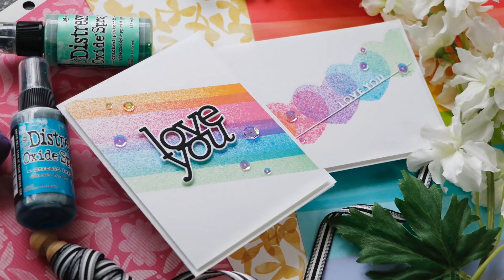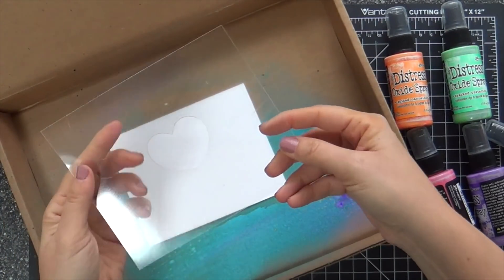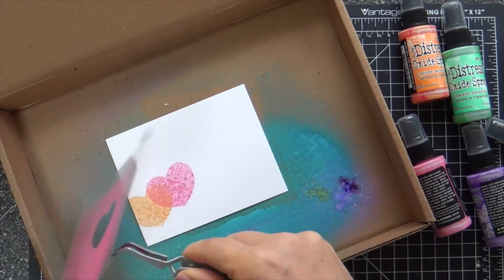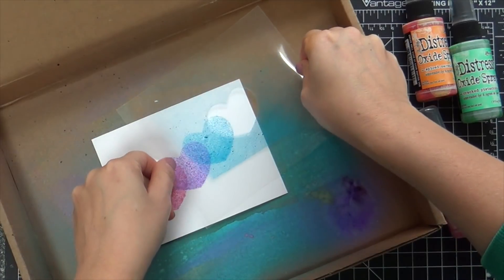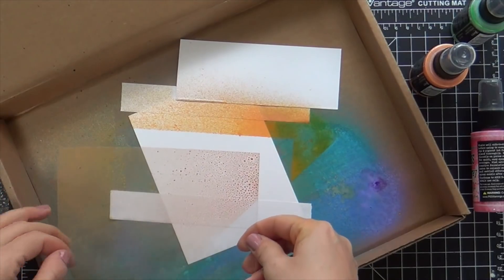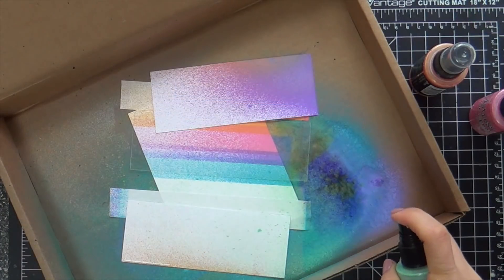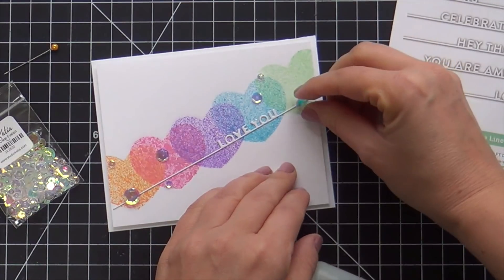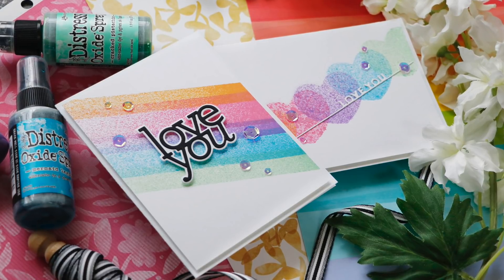Masking with Distress Oxide Sprays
Sharing a couple of projects where I used masking with Distress Oxide Sprays.

• CZ Design Wafer Dies LOVE YOU czd30 Sending Sunshine at Simon Says STAMP!

• Simon Says Stamp ORNATE LOVE Wafer Dies sssd111938 You Are Loved

• Simon Says Stamp EVERYDAY WORDS ON A LINE Wafer Die sssd111929 Diecember

• Tim Holtz Distress Oxide Spray SPICED MARMALADE Ranger tso64800

• Tim Holtz Distress Oxide Spray PICKED RASPBERRY Ranger tso64794

• Tim Holtz Distress Oxide Spray WILTED VIOLET Ranger tso64831

• Tim Holtz Distress Oxide Spray MERMAID LAGOON Ranger tso64770

• Tim Holtz Distress Oxide Spray CRACKED PISTACHIO Ranger tso64725

• Hero Arts ACETATE SHEETS 5 x 6 inches PS762

• 3M Scotch ROLL WHITE MASKING TAPE Post-It Adhesive 2650-W